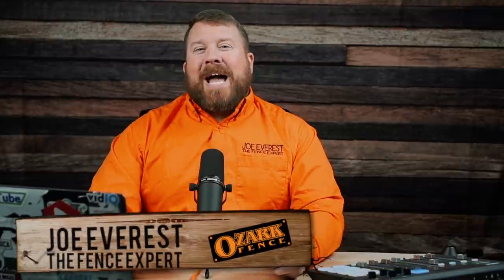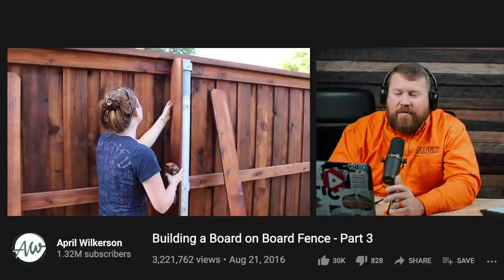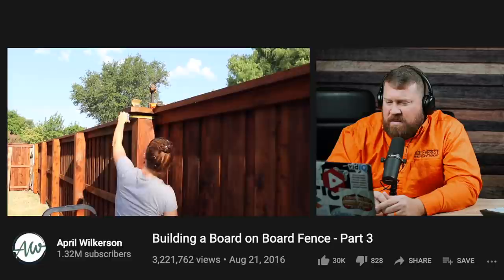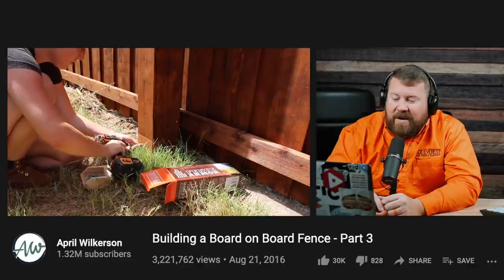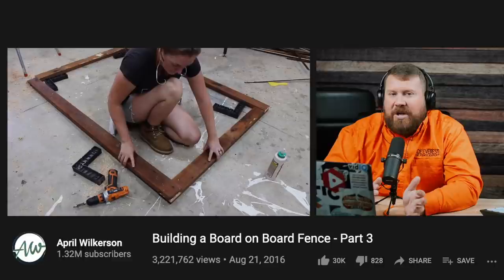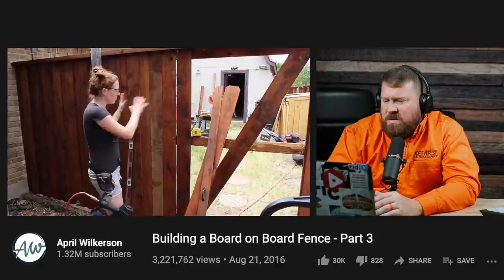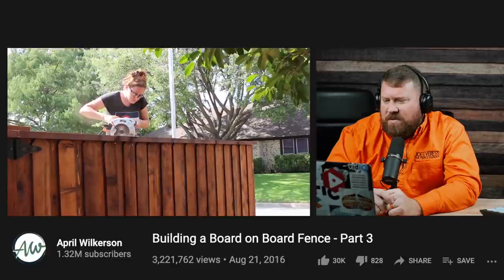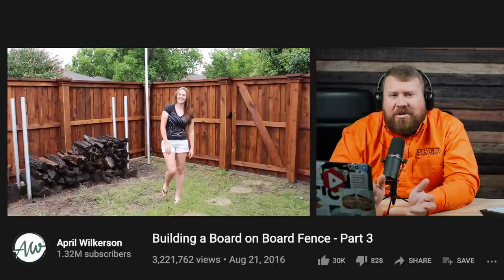NOW THIS is What I Call a Fence - Fence Builder Reacts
Today we're checking out the last part of April Wilkerson's series on here DIY fence build! In this part she wraps us the series and completes her fence with some really cool tricks and features you don't always see! Let's dig into it